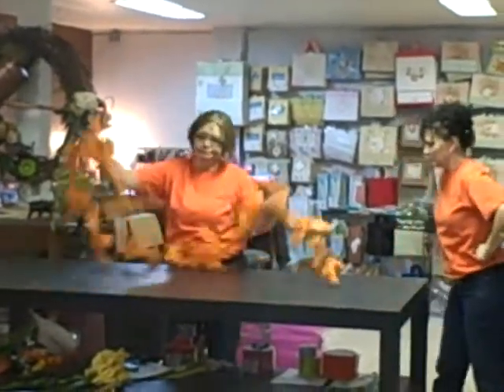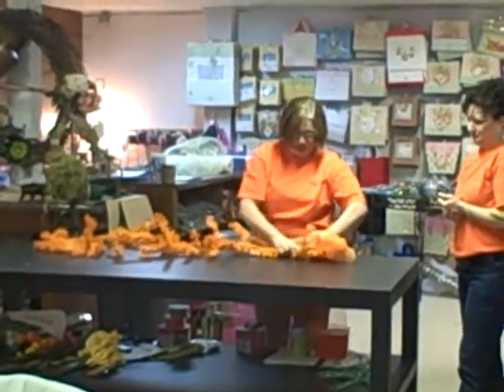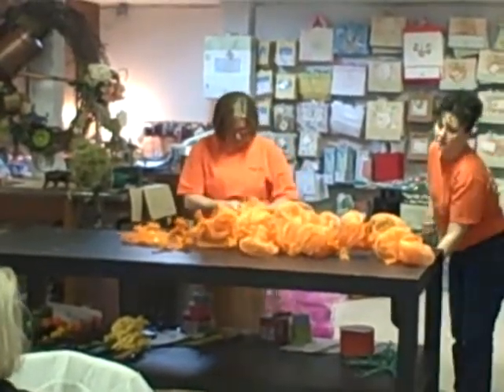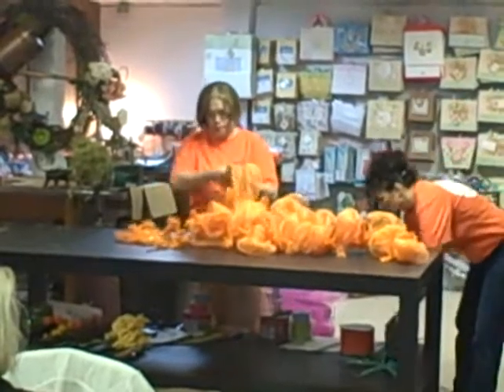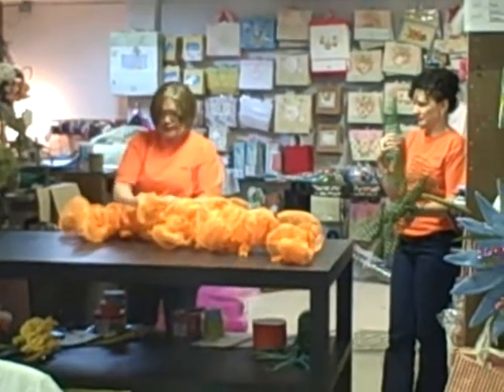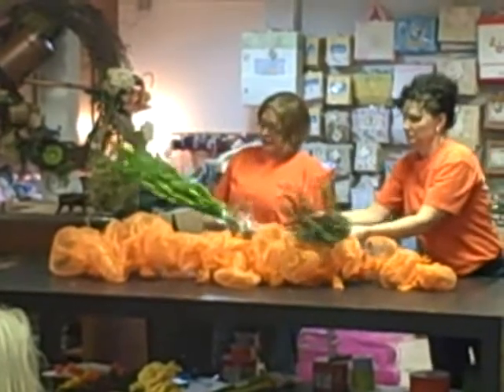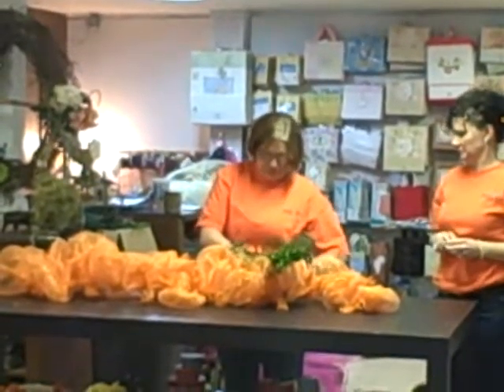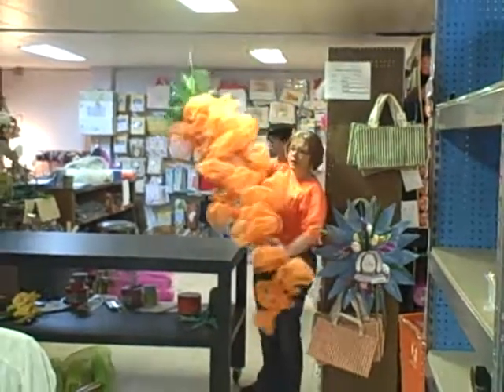How to Make a Carrot Using Designer Netting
≈TMI Gifts≈